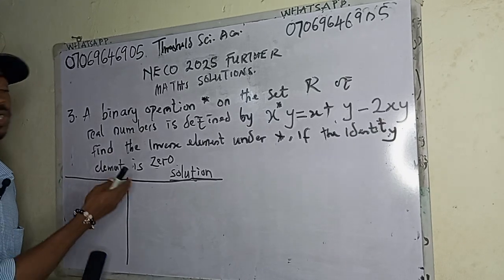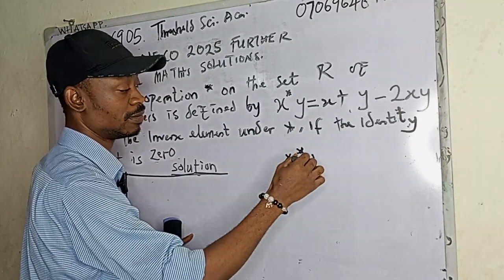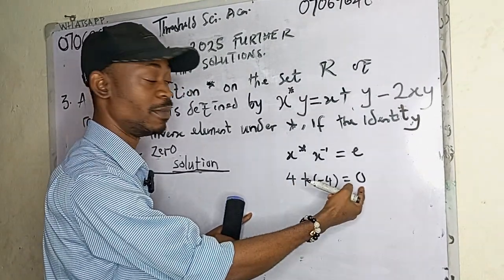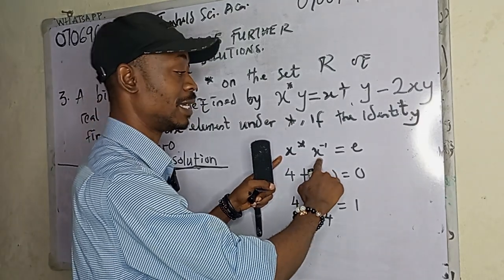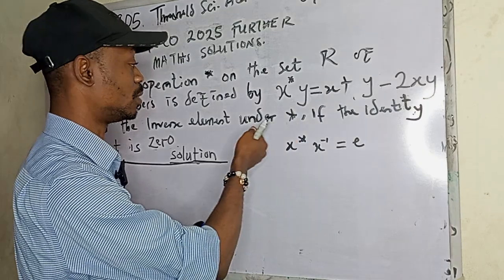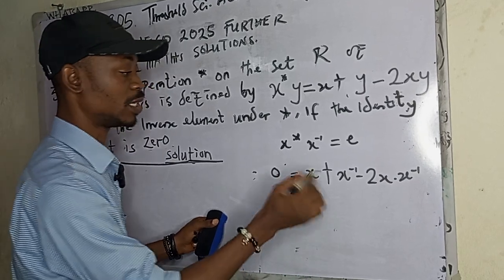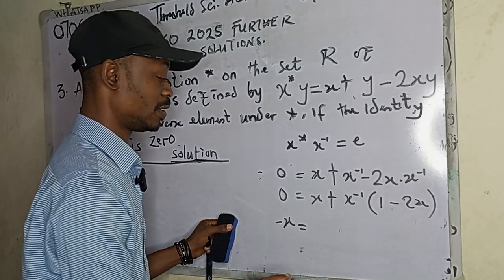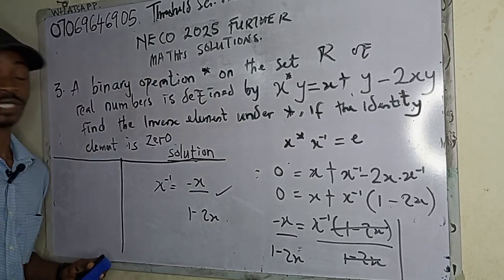3. Binary operations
Neco 2025 further maths solutions